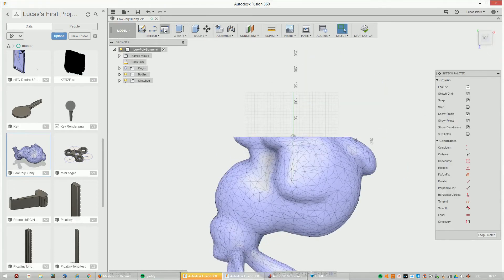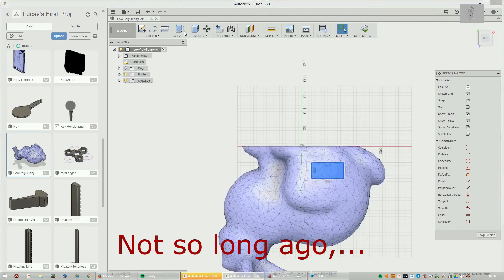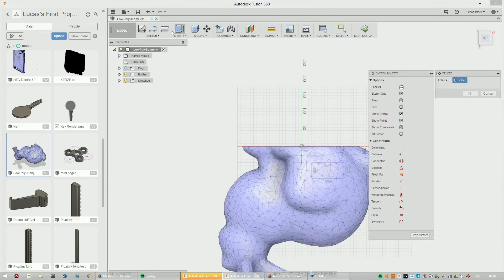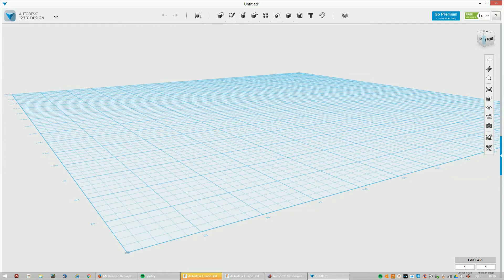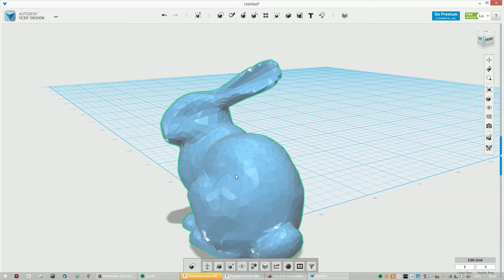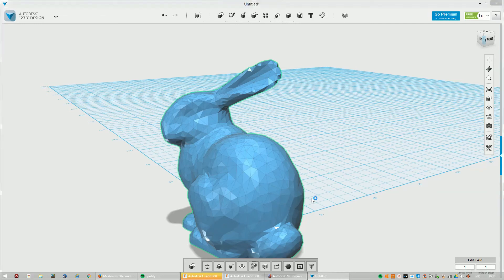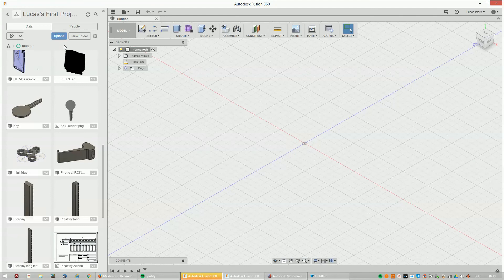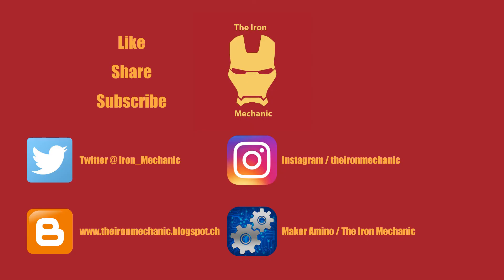Convert STL mesh in Fusion 360 bodies - Tech Hack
How to edit .stl files in Fusionby extrusion and other? Now impossible, but I have an acceptable solution for this Problem,...

Everyone is responsible for his own safety. I reject all liability for damages and injuries.